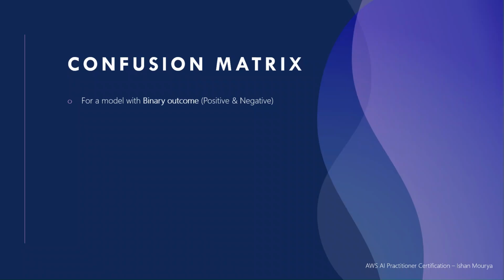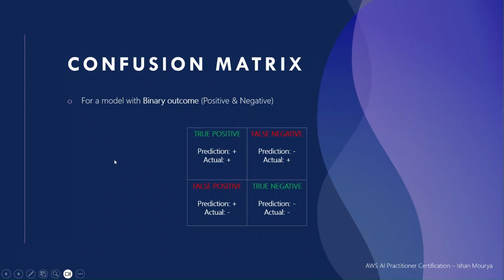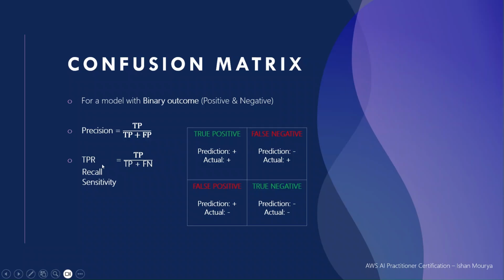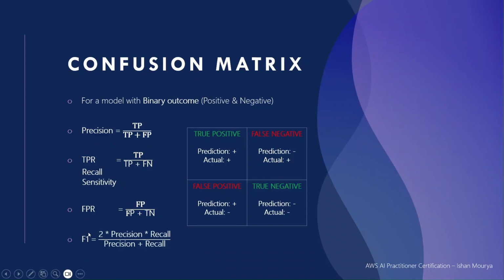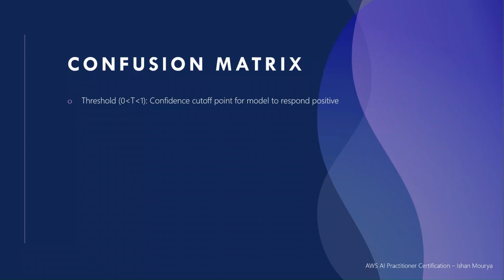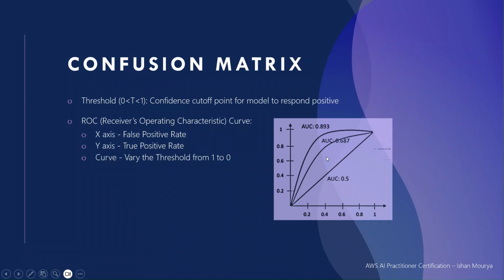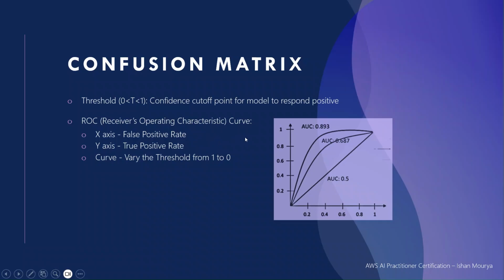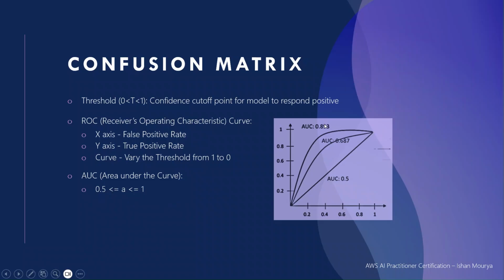3.3 Confusion Matrix - AWS AI Practitioner Certification AIF-C01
Let's explore the Confusion Matrix. We break down the 4 quadrants—True Positives, True Negatives, False Positives, and False Negatives and talk about the Evaluation parameters, like - Precision, Fallback, F1 Score and AUC